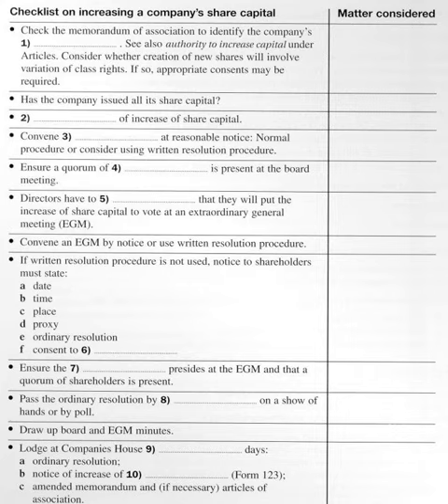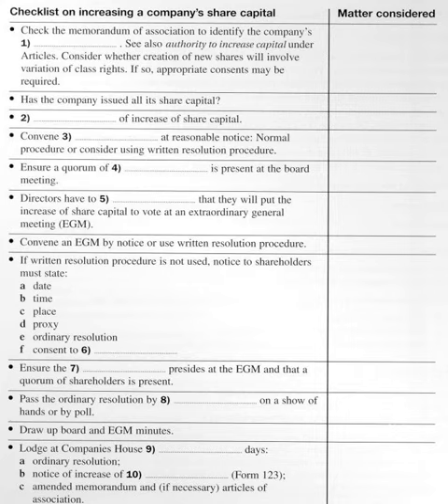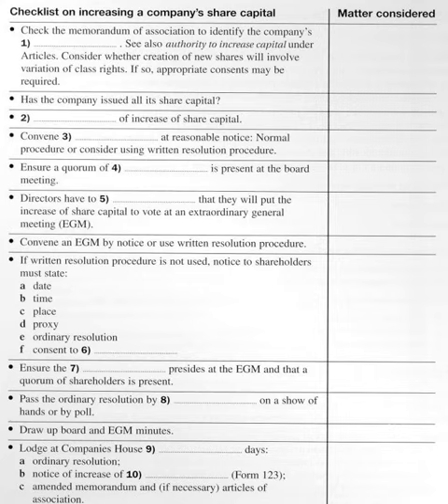law17 Track 17b